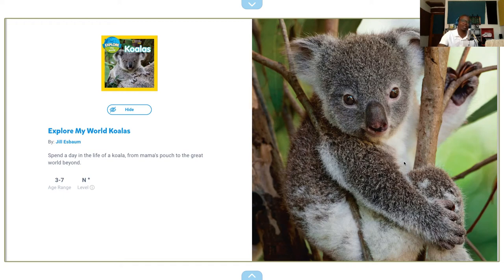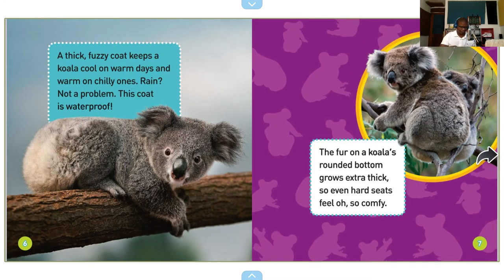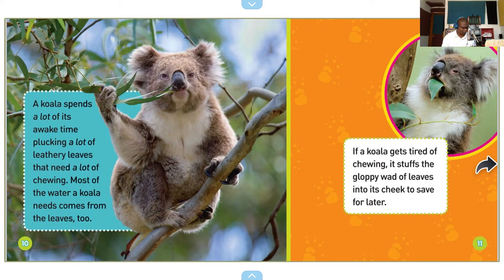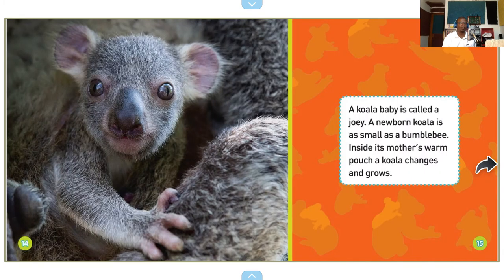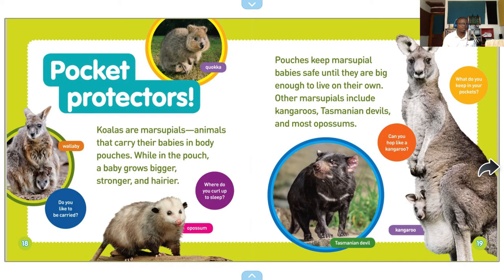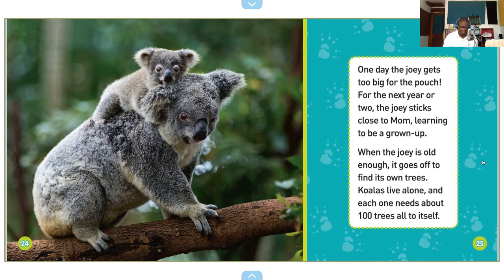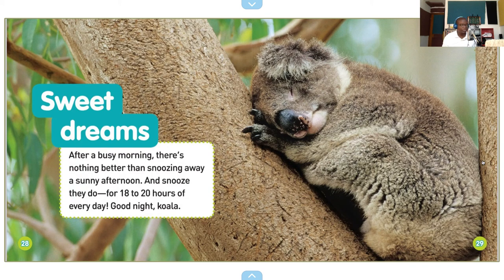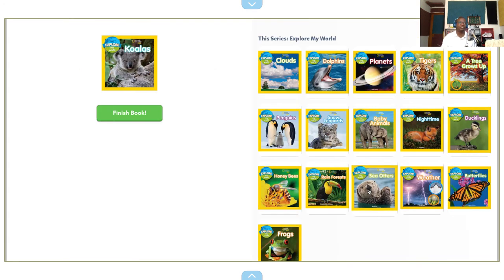National Geographic | Koalas | Explore My World Series